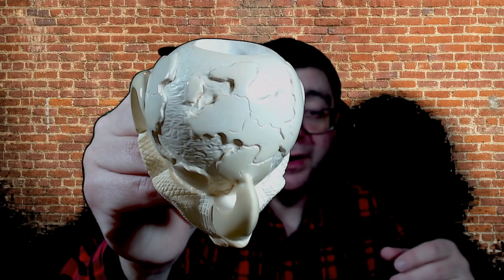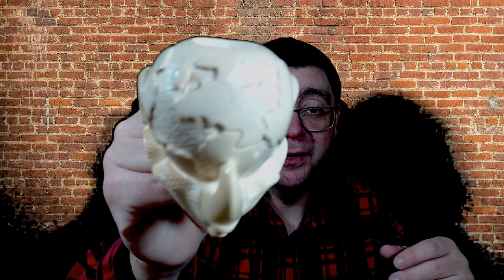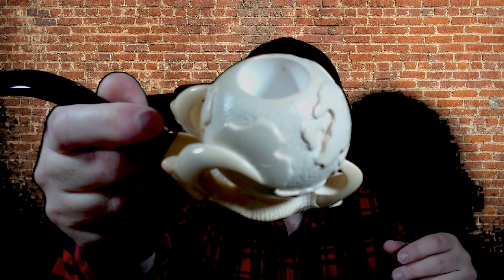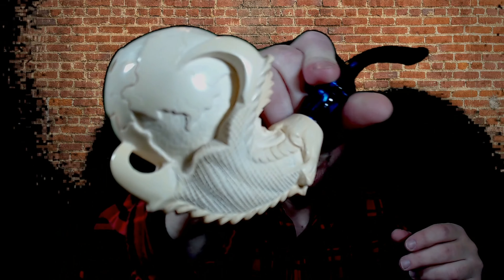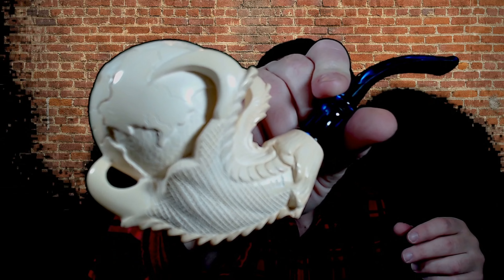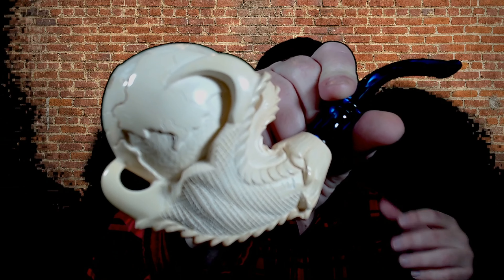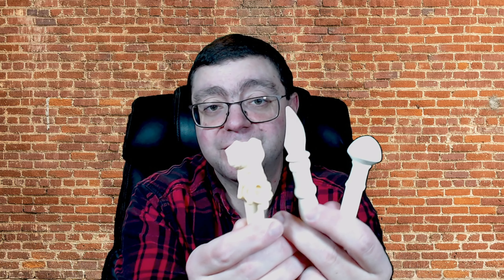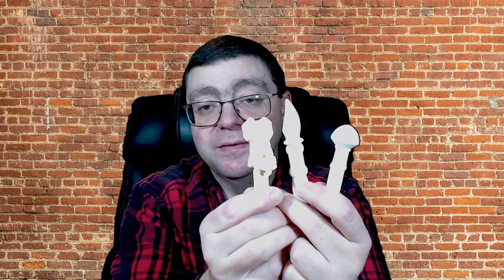Pressed vs Block Meerschaum, What is the Difference?